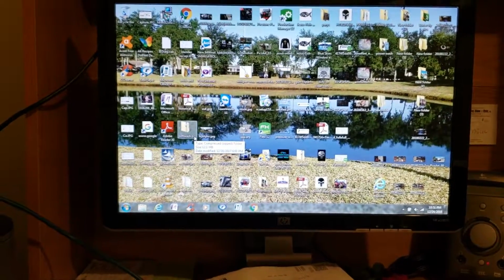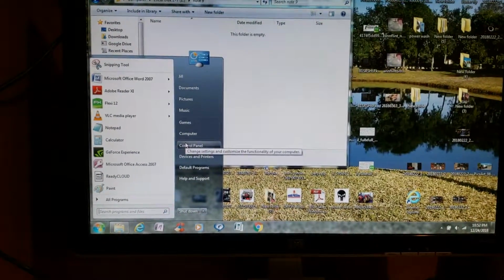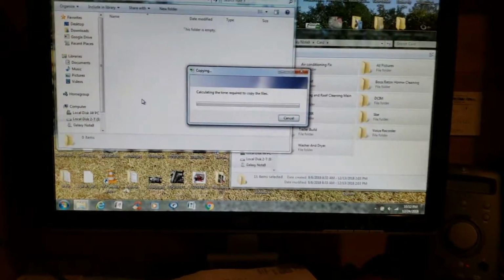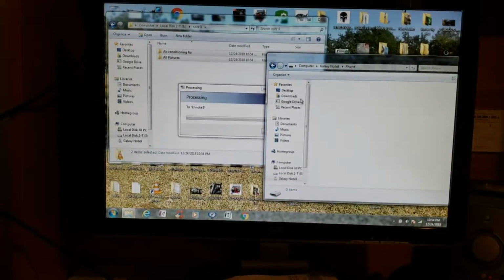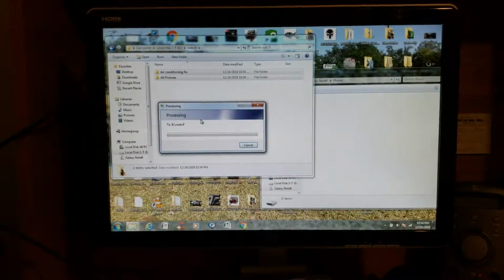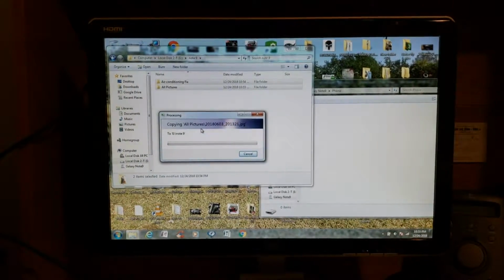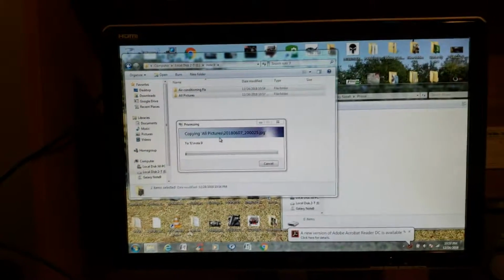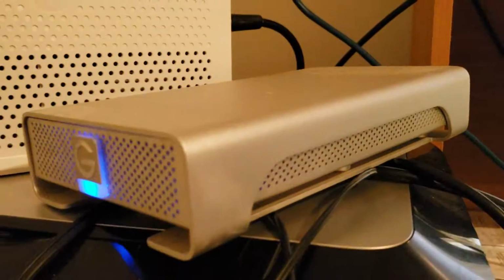How to move Pictures from your Phone To Your External Hard Drive easily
droid transfor harddrive computer smartphone Transfer Your Pictures and Videos From Your Android To Your External Hard Drive Easly